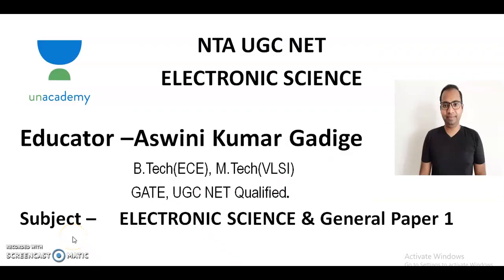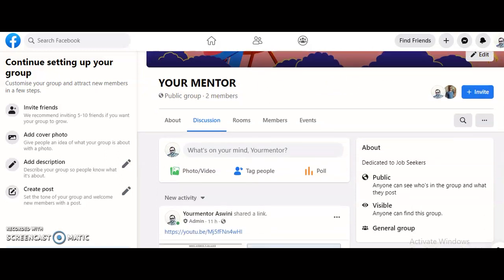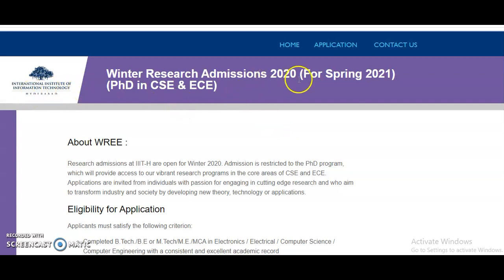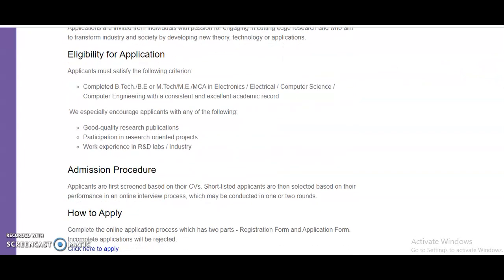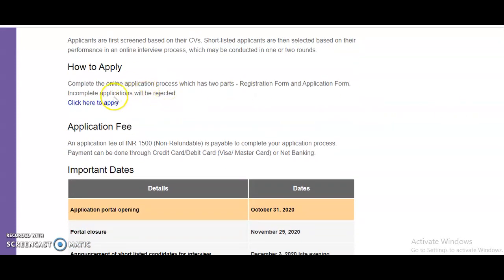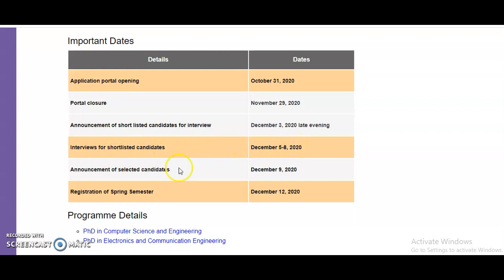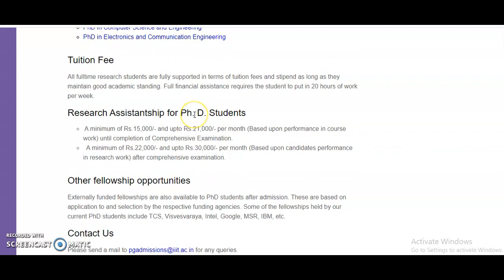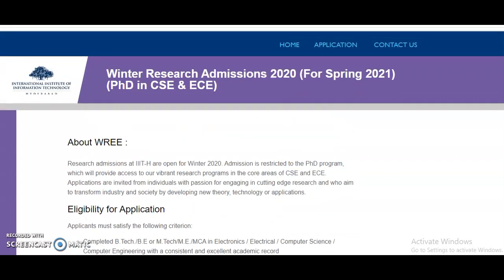PhD Admission Notification in Government College | Online Interview | Stipend to all